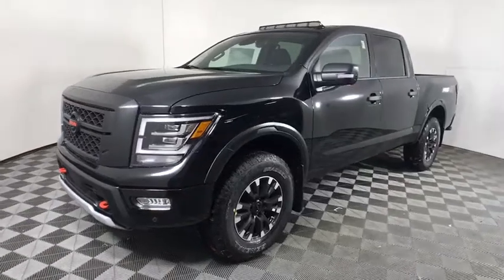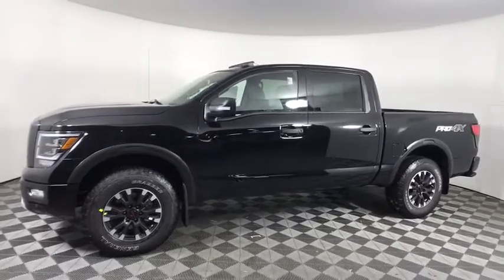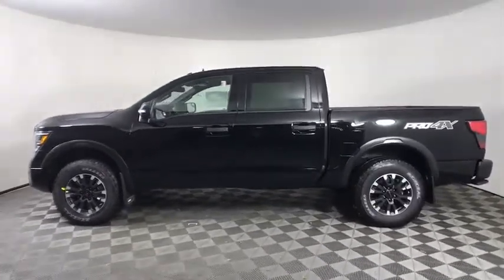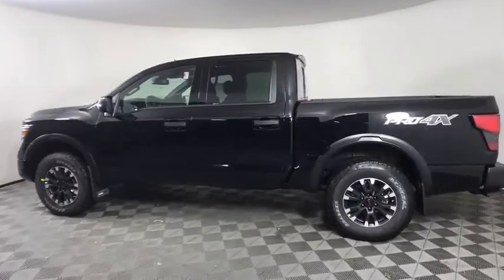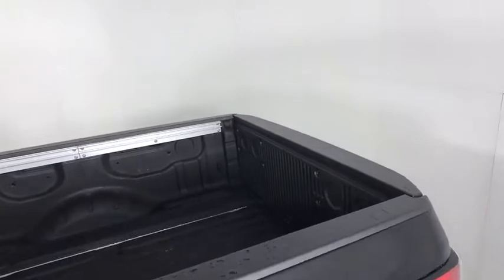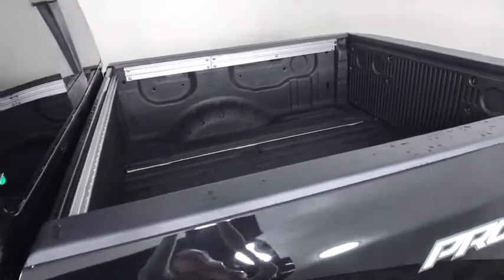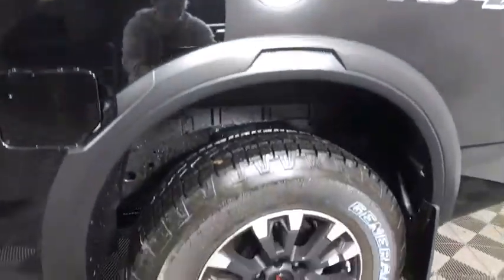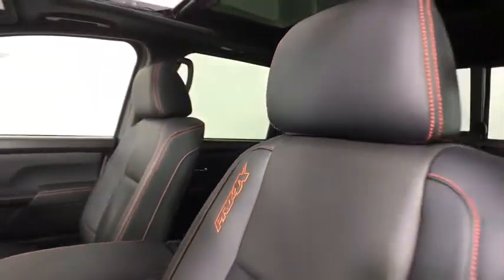2021 Nissan Titan Albany, Colonie, Latham, Johnstown, Glens Falls, NY N21T0064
Super Black New 2021 Nissan Titan available in Albany, New York at Destination Nissan. Servicing the Colonie, Latham, Johnstown, Glens Falls, NY area.

Destination Nissan
770 Central Ave